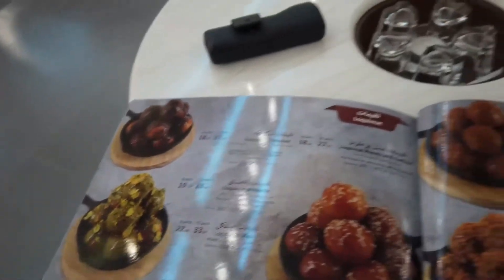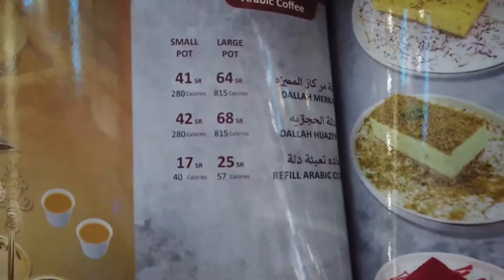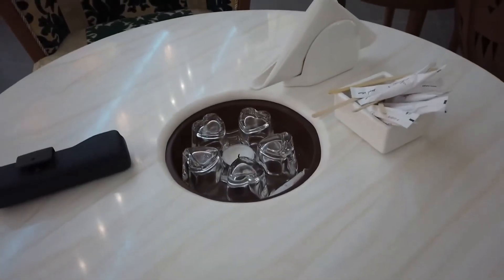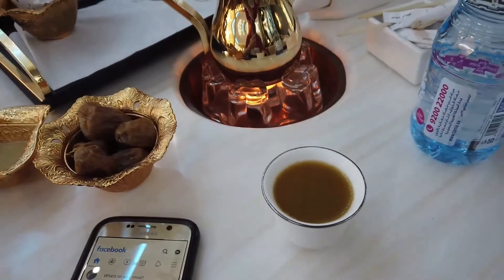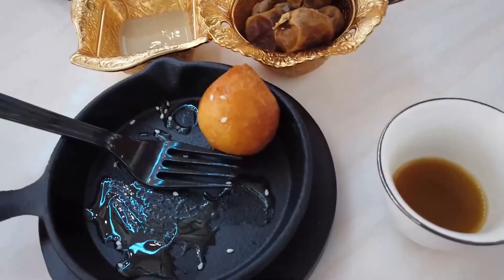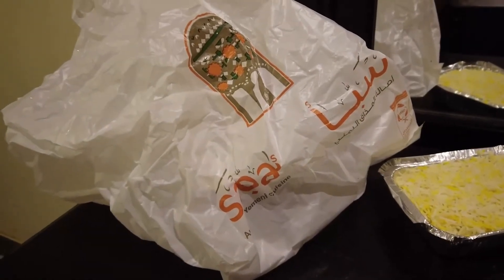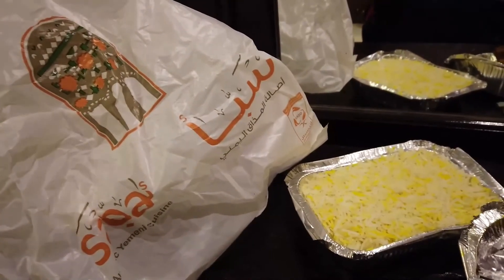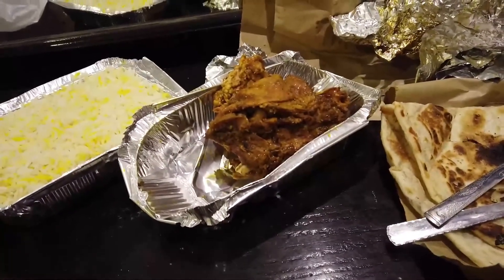Visiting Riyadh, Saudi Arabia: Day 4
Day 4 was a lighter day, with a trip to Riyadh Gallery Mall for traditional Arabic coffee and dessert followed by a Yemeni dinner